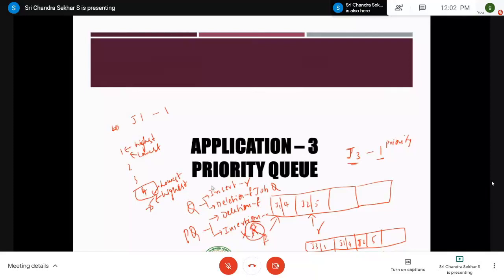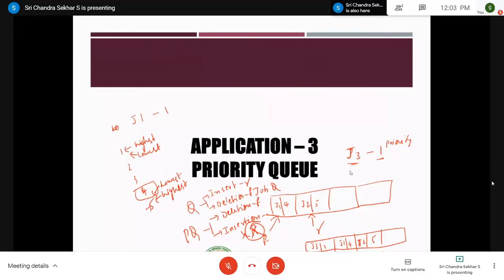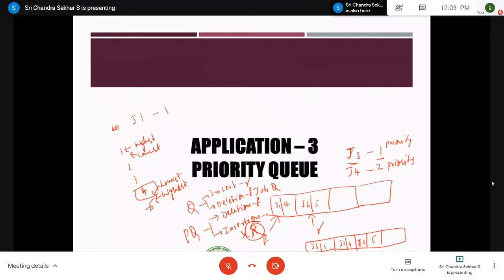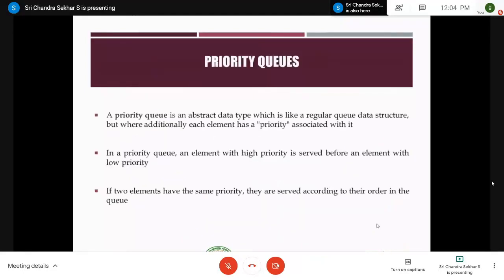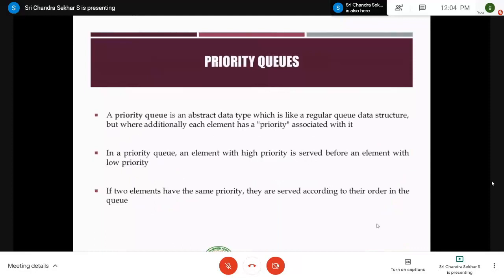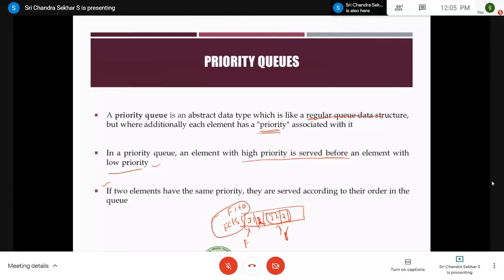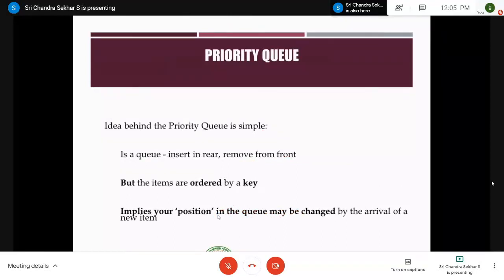Applications of Queues - Priority Queues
In this video, you will learn how queues can be used to implement priority queues